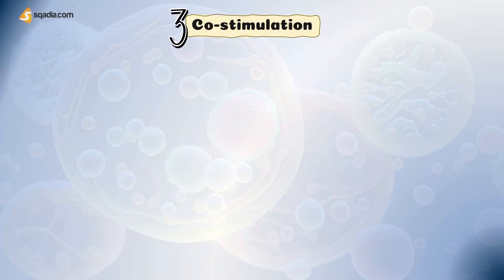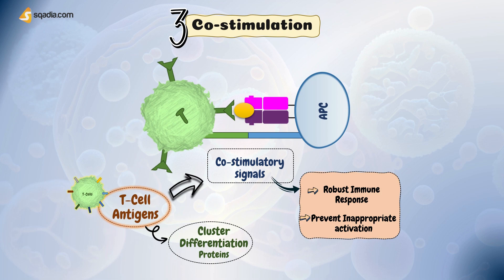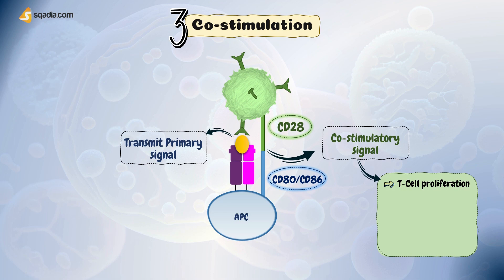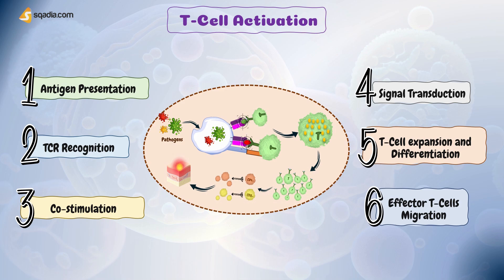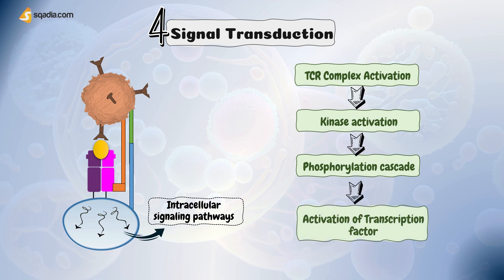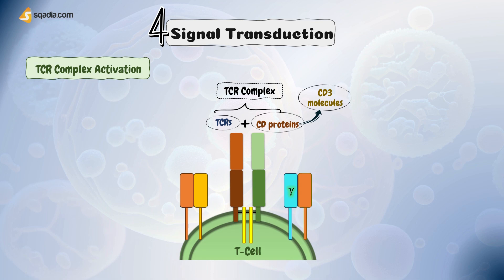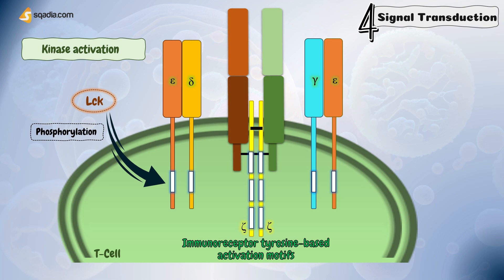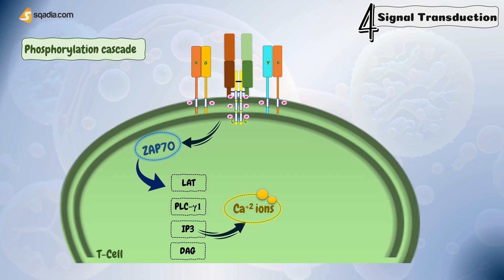T-Cell Activation | Costimulation and Signal Transduction | Medical Student Immunology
Together, we’re unlocking the mysteries of the immune system! In this video, we’re diving into the thrilling world of T-Cell Activation — a key process in your body’s defense against pathogens and diseases.

🚀 Fasten your seatbelts—this is going to be an exhilarating journey through:

✅ Antigen Presentation – How immune cells display enemy fragments
✅ TCR Recognition – The "lock and key" of immune defense
✅ Co-stimulation – The crucial second signal for T-cell action
✅ Signal Transduction – The cellular communication network
✅ T-Cell Expansion & Differentiation – Building an army of defenders
✅ Effector T-Cell Migration – Sending troops to the battlefield

Without T-cell activation, your immune system wouldn’t recognize infections or cancer cells! From cytotoxic T-cells (CD8+) destroying infected cells to helper T-cells (CD4+) boosting immune responses, this process keeps you alive and healthy.

💡 Sneak Peek:
🔹 MHC molecules act as "wanted posters" for pathogens.
🔹 TCRs (T-Cell Receptors) scan for the perfect match.
🔹 CD28 & B7 proteins provide the "green light" for attack.
🔹 Cytokines fuel the immune response like adrenaline!

🎥 Watch now to uncover how your body’s elite defenders activate, multiply, and strike against threats!